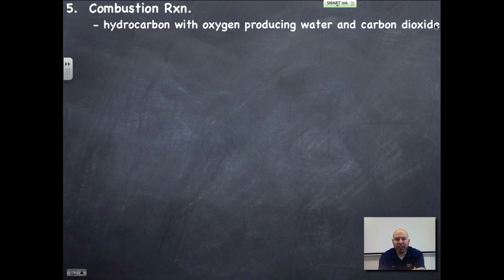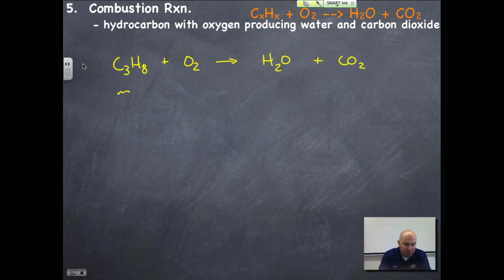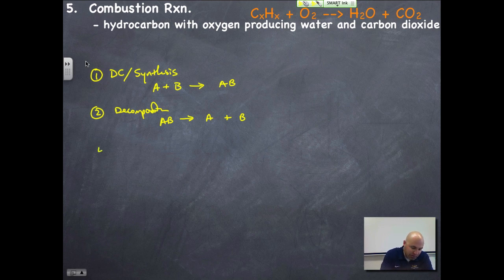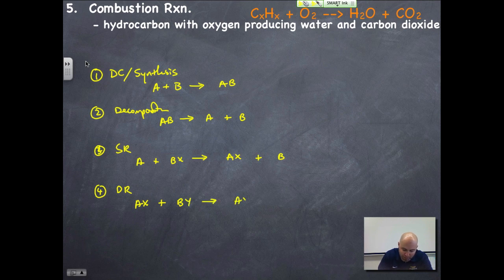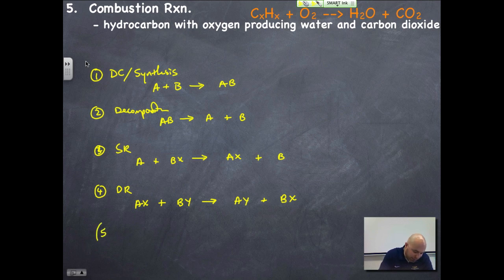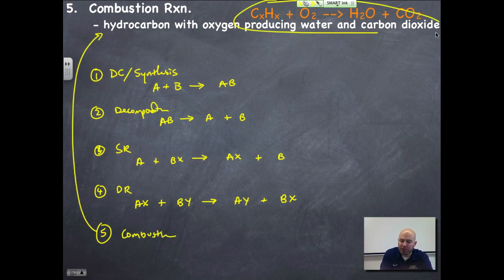Unit 7: Ch11Sec9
Types of rxns/eq - Combustion